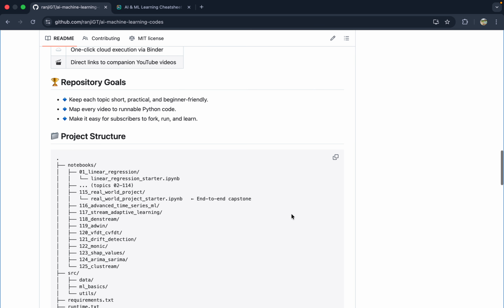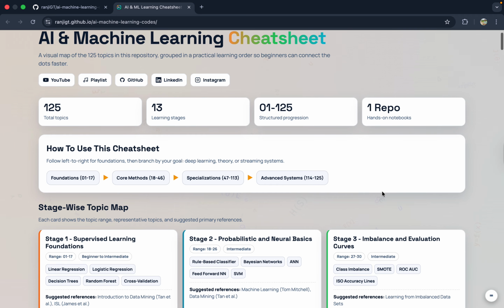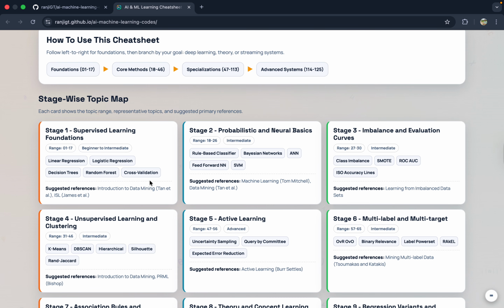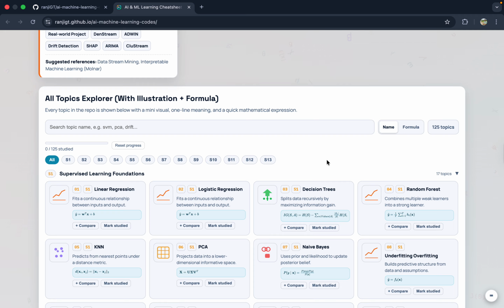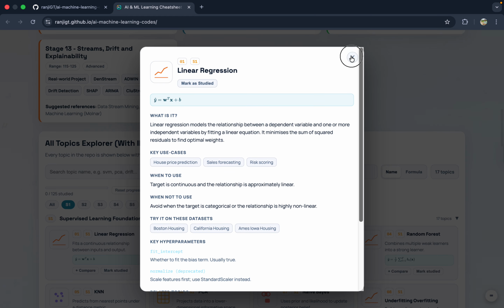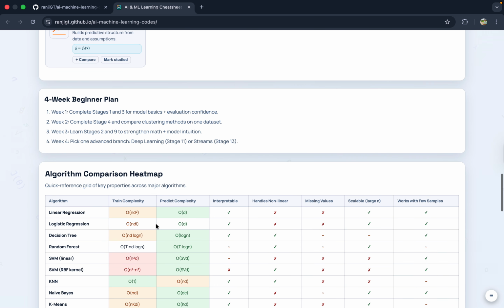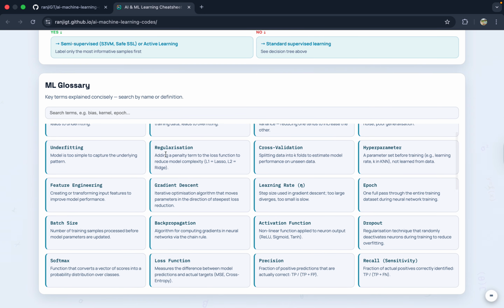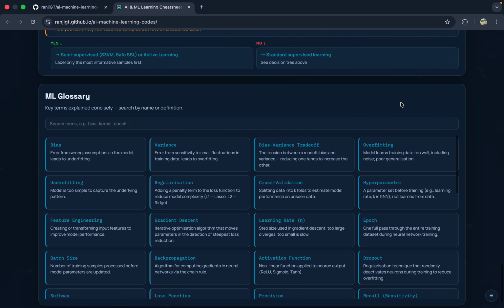🚀 Complete AI & Machine Learning Roadmap 2026 | 125 Topics, Cheat Sheets & Study Materials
Are you confused about where to start learning AI and Machine Learning?
In this video, I walk you through a complete AI & ML learning roadmap containing 125 Machine Learning topics organized into 13 structured learning stages — from fundamentals to advanced AI systems.

🎯 What’s Included in This AI & ML Study Hub?

✅ 125 ML Topics organized into 13 learning stages
✅ Structured progression path (Foundations → Advanced Systems)
✅ Topic-wise formulas & mini visual illustrations
✅ Search by topic name or mathematical formula
✅ Stage-wise filtering system
✅ Interactive glossary of Machine Learning terms
✅ Topic detail pages with:

descriptions
formulas
use-cases
datasets
hyperparameters
interview questions

✅ Direct GitHub notebook links
✅ Progress tracker to monitor your learning
✅ Side-by-side algorithm comparison tool
✅ Algorithm selection flowchart
✅ 4-week beginner study plan
✅ Machine Learning algorithm comparison heatmap

📚 This resource is useful for:

AI enthusiasts
University students
Interview preparation
Self-learning developers

✔️ Machine Learning
✔️ Deep Learning
✔️ AI Roadmaps
✔️ Python
✔️ Data Science Projects
✔️ Interview Preparation

Which AI/ML topic should I cover next?